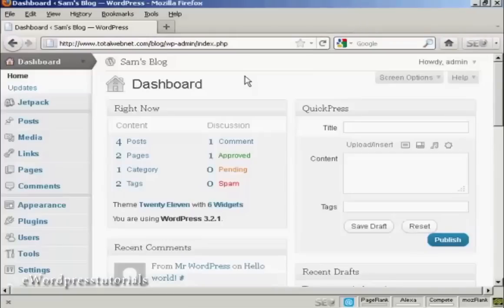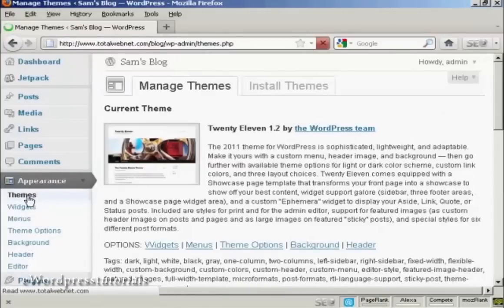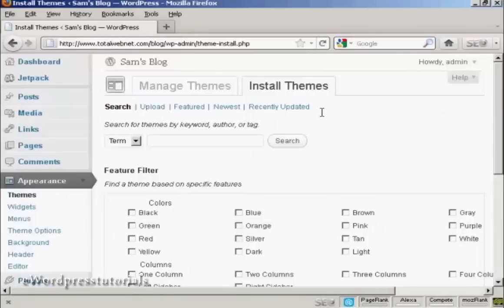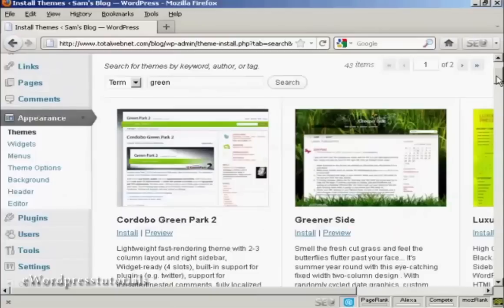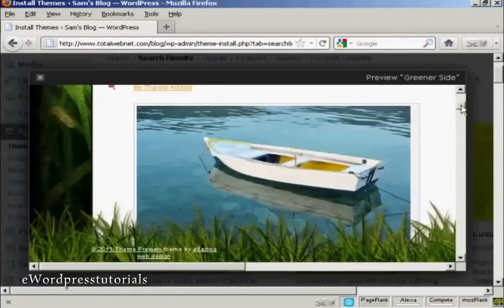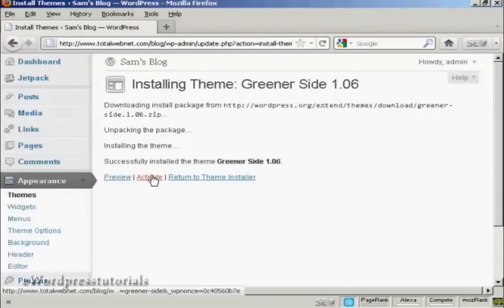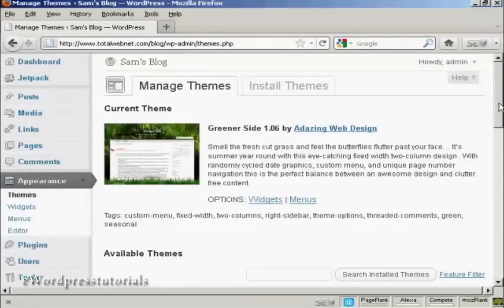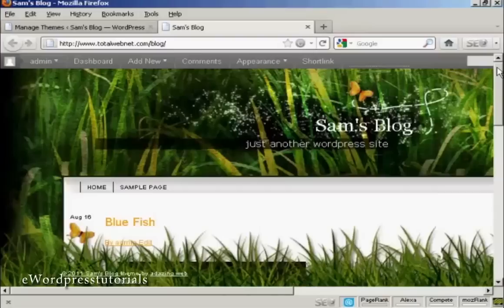How To Install Wordpress Themes Automatically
this video is about How To Install Wordpress Themes Automatically